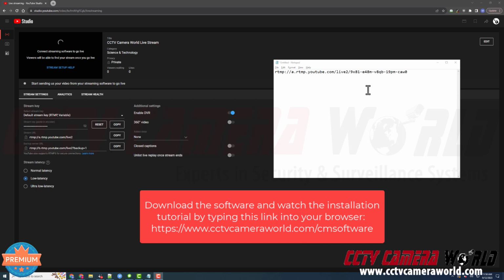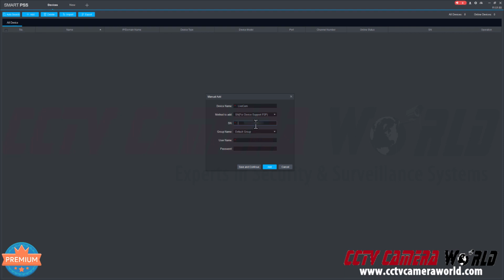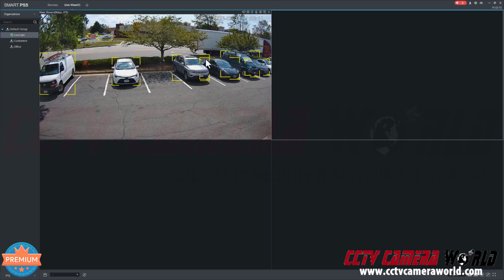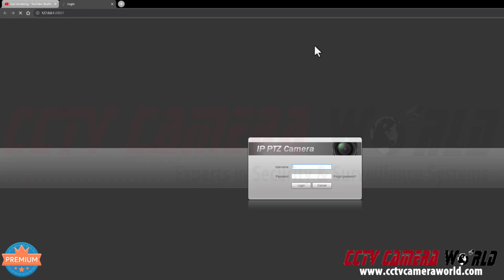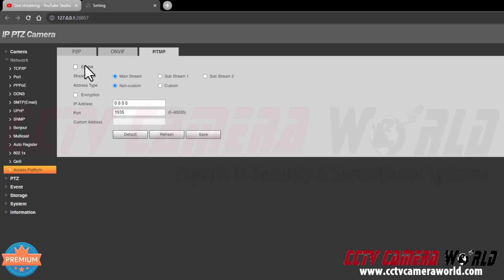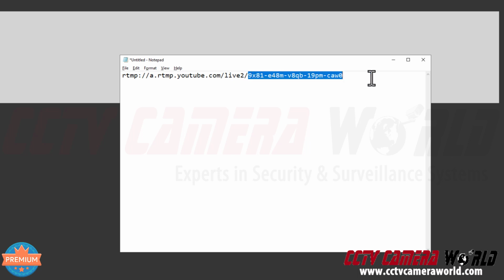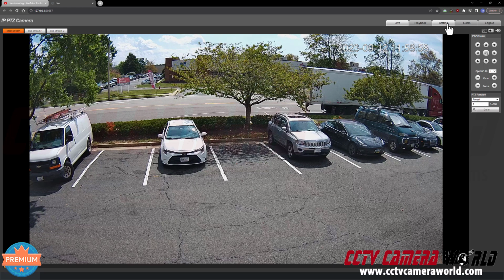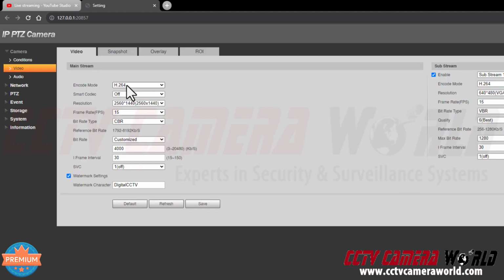Live Stream Camera Setup - Using The PC Software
Optimize access to your camera and it’s capabilities by utilizing the advanced features of our camera management software. Though it’s available for both Windows and Mac, the "Link to Web" feature is exclusive to the Windows version.

For easy setup, go to the linked guide's video tutorial "How to Add a Device", where you'll learn how to add your camera to the software using "Method 3: P2P/Serial Number." With the necessary login details from your camera's box label at hand, the software will, once connected, proudly display a green "Online" status.

Dive deeper by accessing the "Link to Web" feature: Start by pressing the "+" button, which will lead you to the "New" tab page. On this page, click the "Device CFG" button. Your camera's assigned name will appear on the left; click it. As the software syncs with your camera, you'll soon spot the "Link to Web" button to the right of your device information. Clicking it will usher you into a new browser window with the camera's interface, where you can log in with the login credentials.

Having done that, the next task is to embed the Stream Key URL you prepared in an earlier step of our “Livestreaming an Outdoor Camera to YouTube Live” tutorial into the camera's streaming RTMP settings.

Go back to the browser window or tab with the camera interface, ensuring you're logged in. Proceed to the “Settings” tab, then to the “Network” submenu. Navigate to “Access Platform” and ensure the “P2P” function is set to “Online”. Within this section, head over to the “RTMP” tab, then enable the function. Choose the right stream type based on your needs, pick the “Custom” address type, and input your Stream Key URL into the “Custom Address” field. Save your changes, confirm, and in no time, your stream will broadcast on YouTube.

For the finishing touch, share your stream link, relishing in the magic of live streaming. However, ensure your Stream Key remains a secret. Enhance your website by embedding your YouTube stream into it, offering visitors a dynamic experience.

Visit the complete guide in our knowledge base for more detailed instructions and troubleshooting advice.